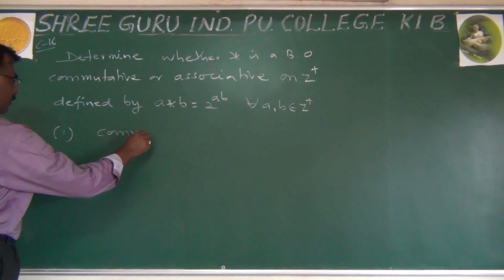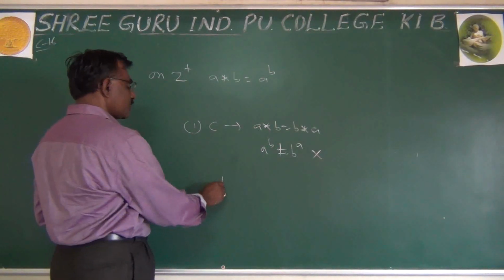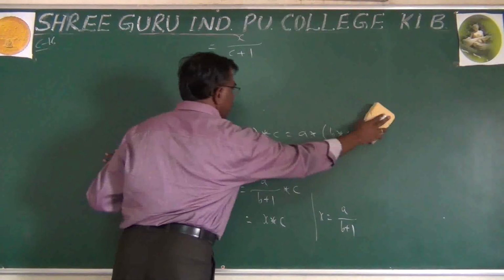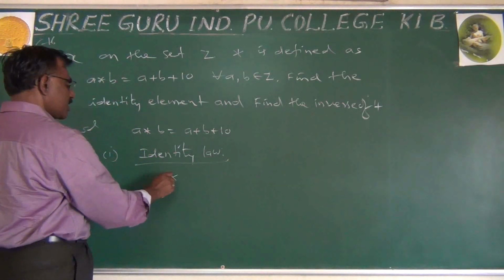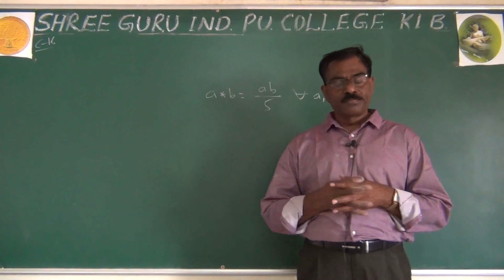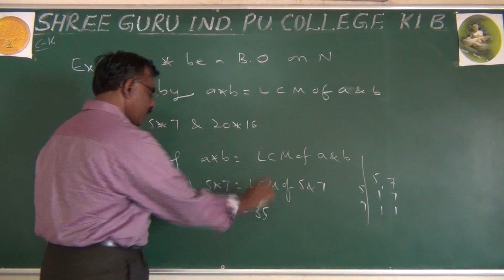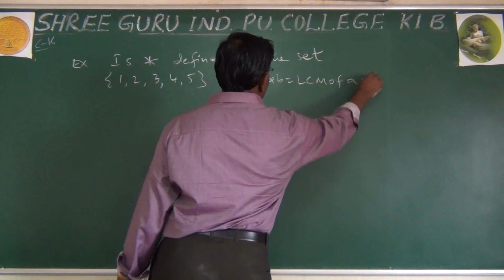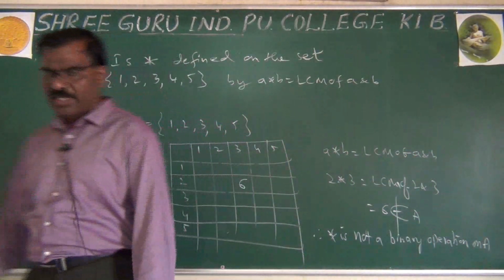LECTURE 16I Topic : RELATIONS AND FUNCTIONS I I By AWANTAGI SIR